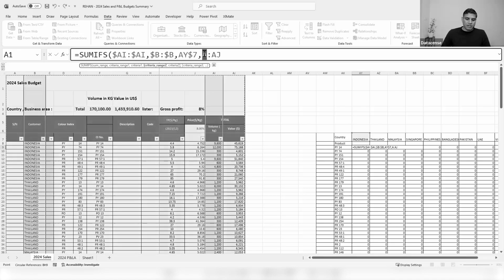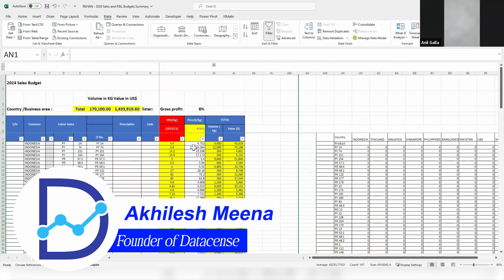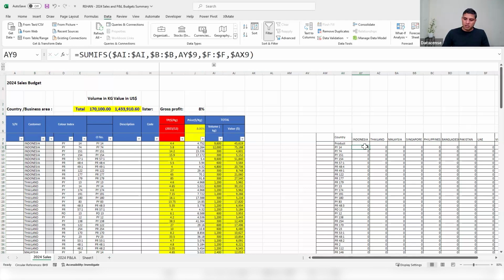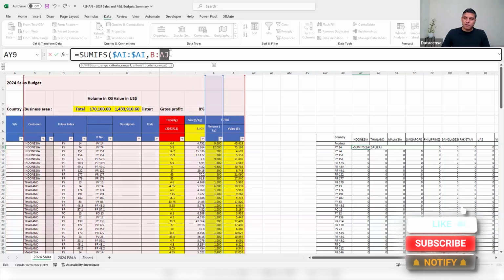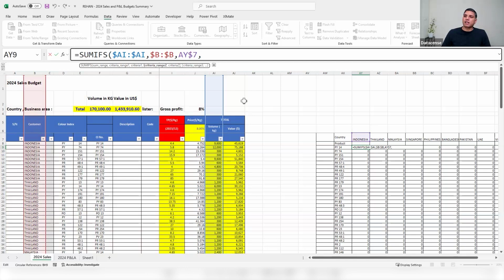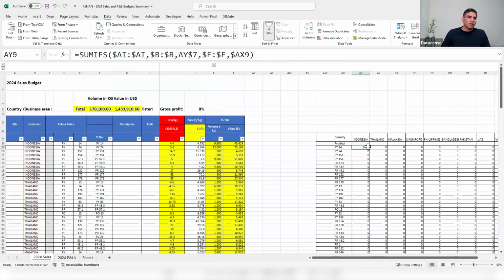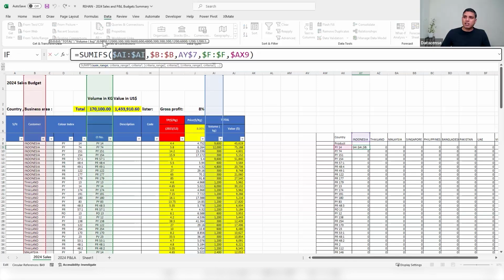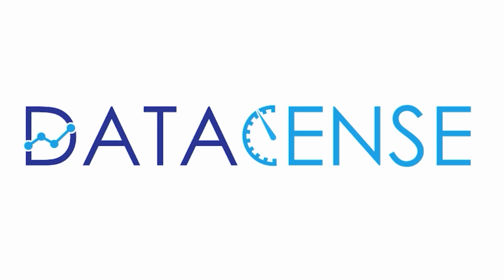Unlock Advanced Summaries SUMIFS function in Excel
The SUMIFS function in Excel allows users to sum values based on multiple conditions. By specifying criteria, you can dynamically filter and total only the relevant data, improving data analysis accuracy and efficiency.